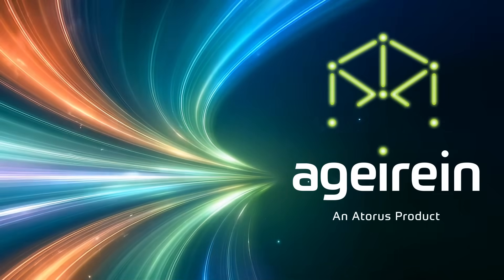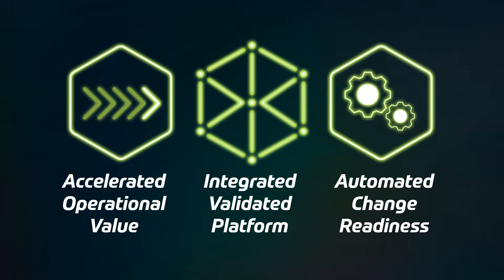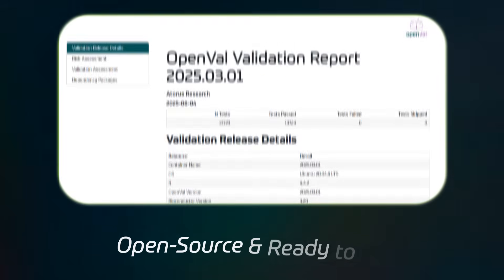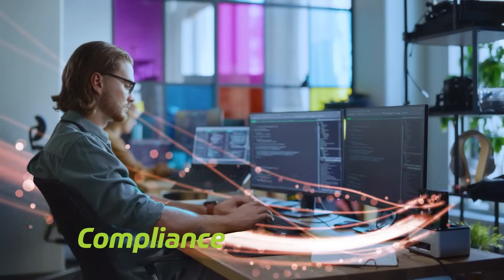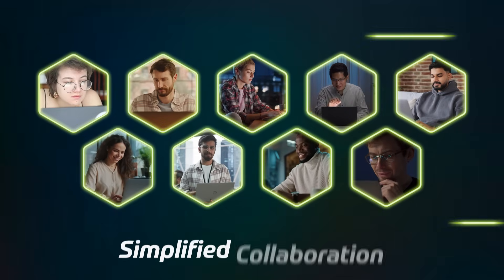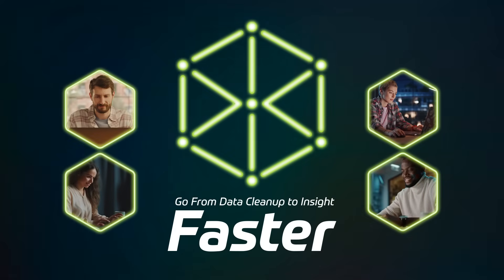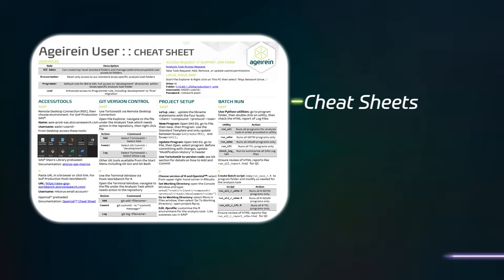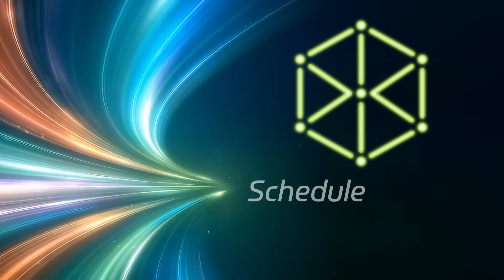Meet Ageirein: The Validated, Multilingual Platform for Clinical Data Analytics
Ageirein by Atorus is an integrated, validated clinical data analytics platform that unifies clinical data, tools, and teams in one secure environment. Purpose-built for pharma and biotech teams, it combines R, SAS®, and Python to streamline programming, visualization, and compliance with built-in GxP validation.

Key takeaways:
•  Unified platform for clinical analytics, data management, and regulatory compliance
•  Built-in GxP compliance with OpenVal®, an Atorus product, validated R packages
•  Seamless integration with EDC systems, CDISC standards, and cloud data storage
•  Real-time collaboration and centralized dashboards to support faster decision-making
•  Rapid implementation with templates, onboarding, and expert support

Ageirein means “to gather together.” It empowers life science organizations to move from data cleaning to decision-making faster. Enhancing compliance, productivity, and collaboration.

Ready to simplify clinical analytics?

What you’ll see in this video:
•  00:00:25 - How Ageirein unifies R, SAS, and Python workflows for cross-functional collaboration
•  00:01:00 - Shiny app development for clinical dashboards and exploratory analytics
•  00:01:09 - A modular, API-friendly architecture for storage and identity
•  00:01:27 - A GxP compliant-ready platform (powered by OpenVal®) to simplify audits
•  00:01:33 - Operational accelerators for faster onboarding, upgrades, and change management

About Atorus
Atorus is the clinical analytics and analytics engineering leader for life sciences organizations. We combine innovative products and services to turn complex clinical data into Data That Does.

Who it’s for:
IT directors, statistical programmers, biostatisticians, clinical data managers, clinical reviewers, QA leaders, and biometrics teams in small-to-midsize pharma and biotech organizations.

References & Resources:
•  American Institute of Certified Public Accountants (AICPA). (2025). SOC 2®—Trust Services Criteria for Security, Availability, and Confidentiality.
• Atorus Research. (2025). Ageirein: Clinical Data Analytics Platform.
• Atorus Research. (2025). Why OpenVal® Curated R Package Validation for Clinical Programming Leads the Industry.
• Atorus Research. (2025, Sep 2). Say Goodbye to Silos: Why the Future of Open-Source Data Analytics in Life Sciences Starts with Ageirein.
• Posit. (2025). Accelerating Study Insights Using Posit & Shiny: A Unified Workflow Approach at Regeneron, Partnered with Atorus and Posit Webinar (Recording)
• PHUSE US Connect. (2025). E. Miller & C. Higgins. Enhancing Data Sciences with Multilingual Capabilities: A Comprehensive GxP-Compliant Solution.